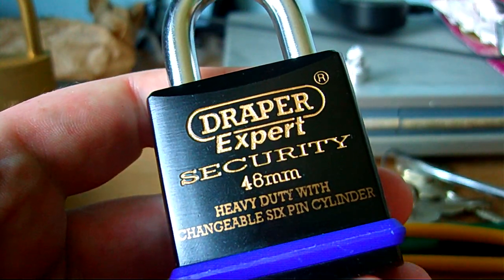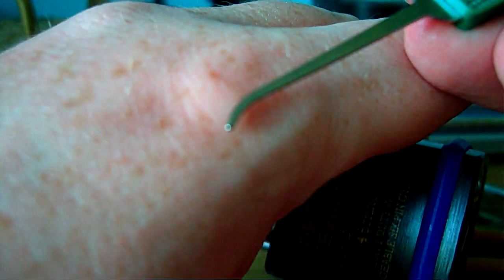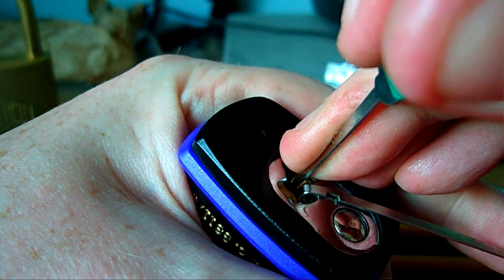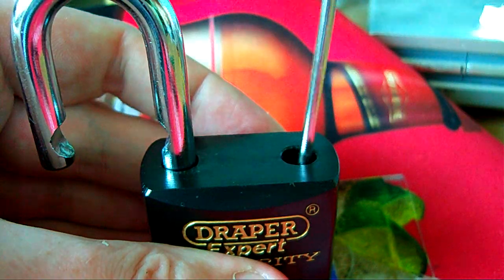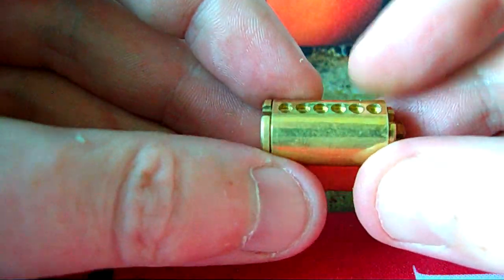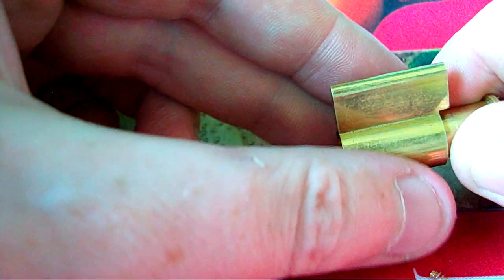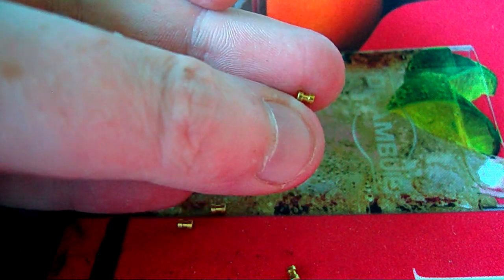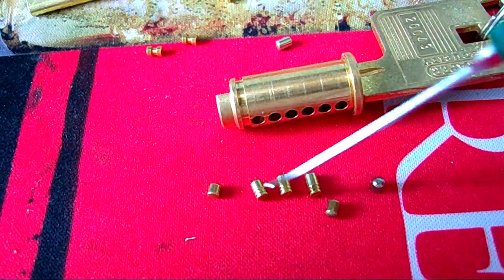KP Lockpicking Competition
Hi Guys! My entry for the compo, as some of you know I have a history with these Drapers, and when I traded the old one to Mentoosman, I felt guilty that it had beaten me. So I got another one ;-)  I've only started playing with it today, and I'm absolutely chuffed with the progress I've made! Bit gutted I missed the second pin on the way through, but that's life, no sense in staging another go! Thanks guys ;-)